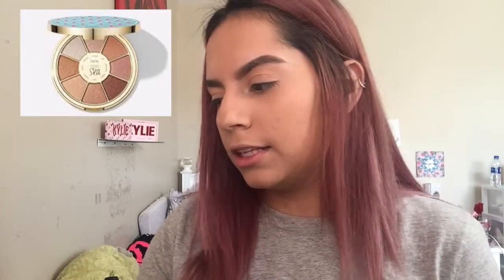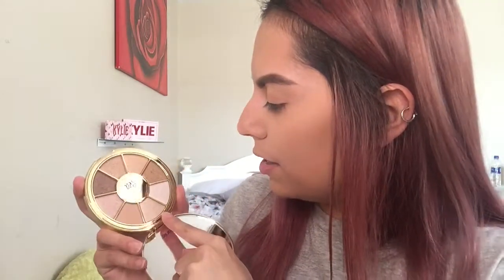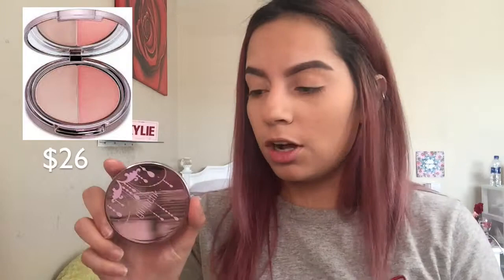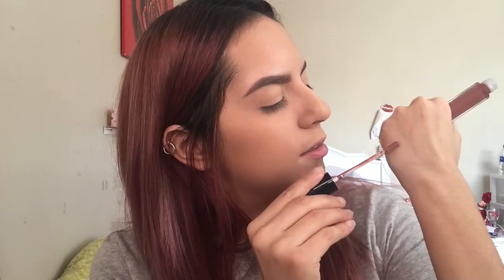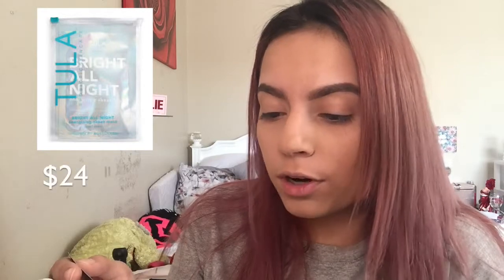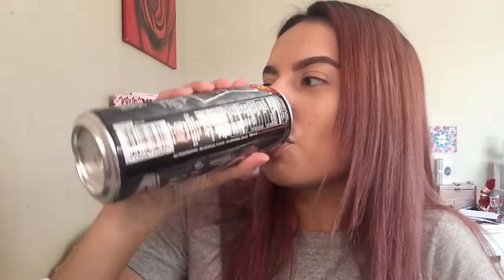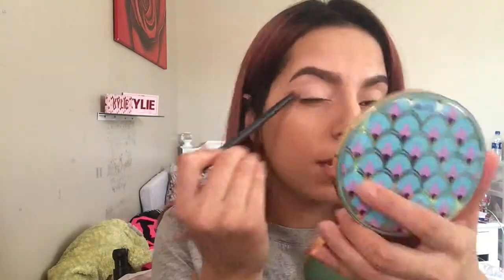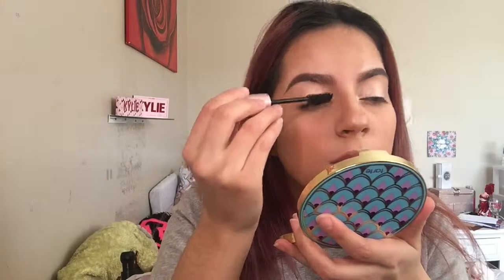Unboxing February's Boxy Charm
Hi Everyone!! I'm unboxing Februarys Boxy Charm!! I know I haven't uploaded every Monday and Wednesday and its been random but I'm trying to film and pre film !!